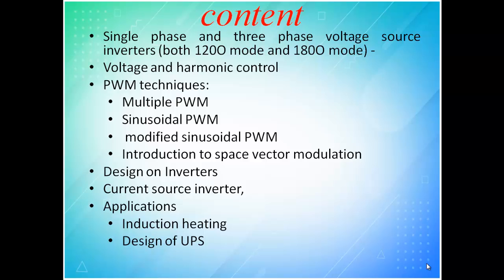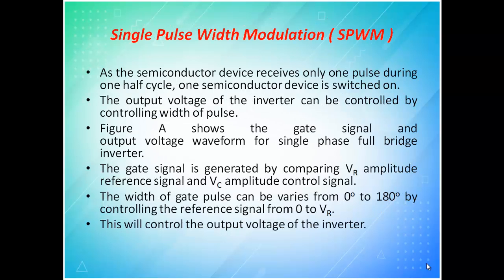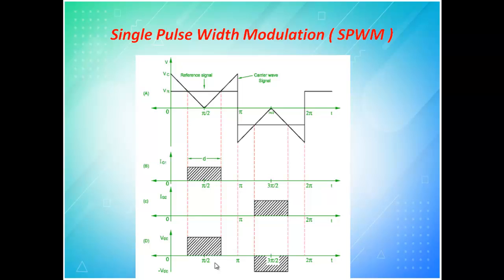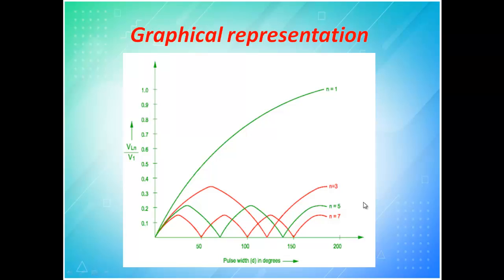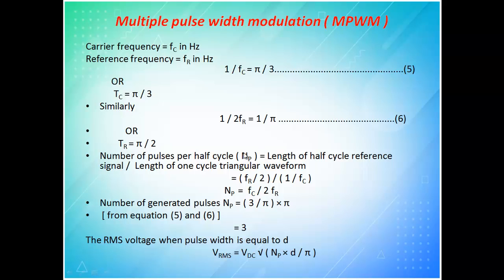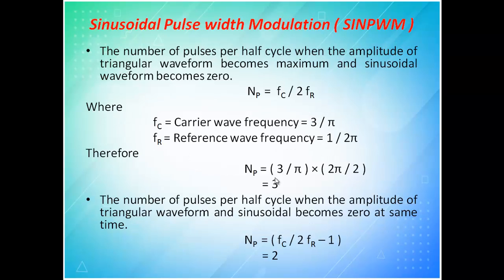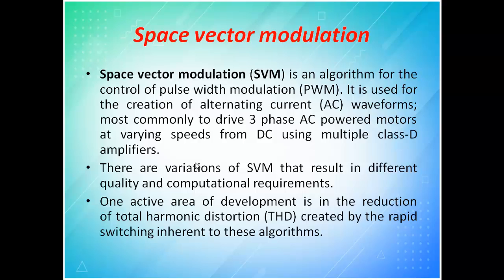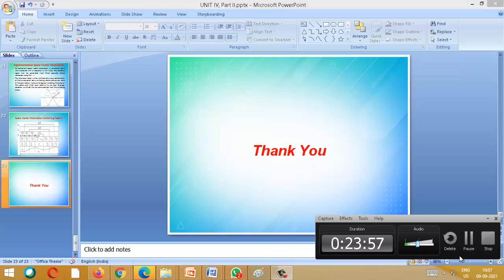UNIT IV, Part II - Various PWM techniques in Inverter